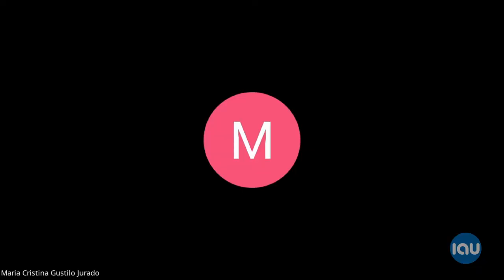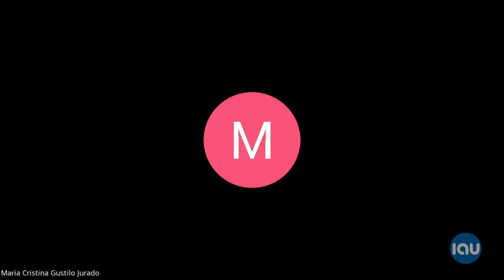Virtual Q&A Session: 2021 Fall Session 1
Join us for a LIVE Virtual Q&A Session every session!